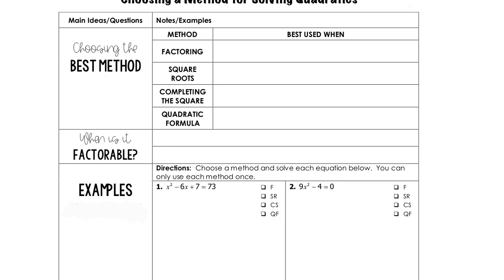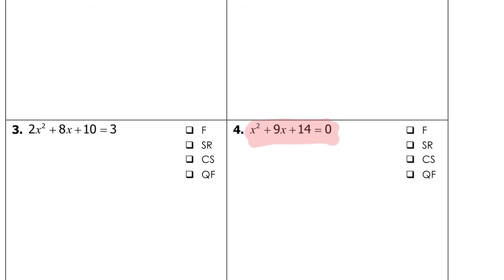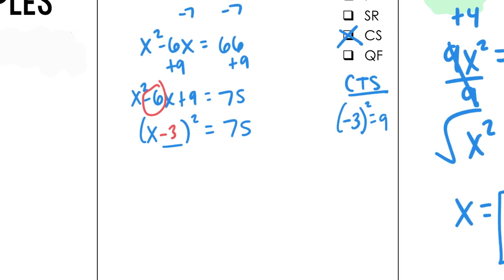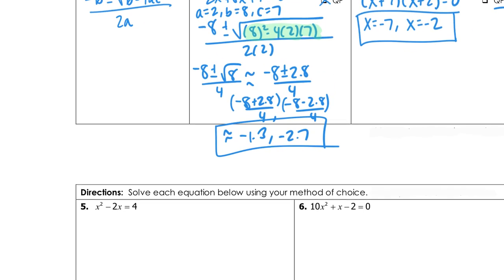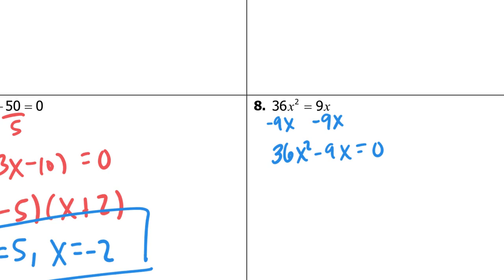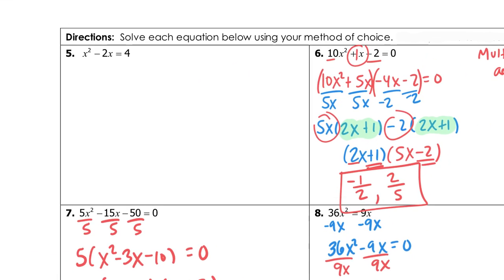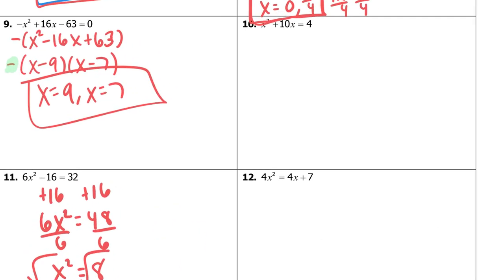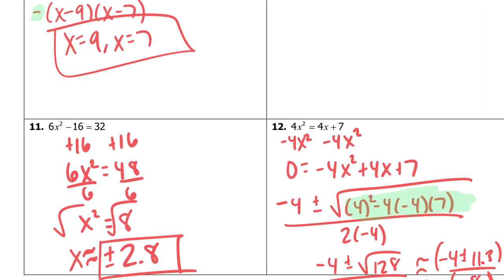Choosing the Best Method Notes (end of unit)